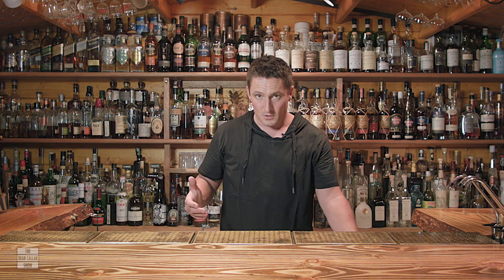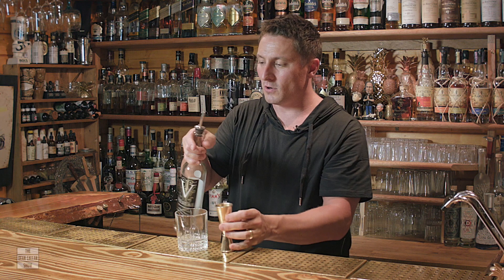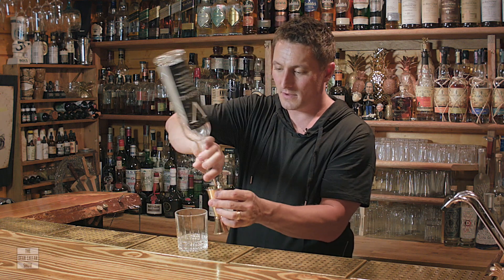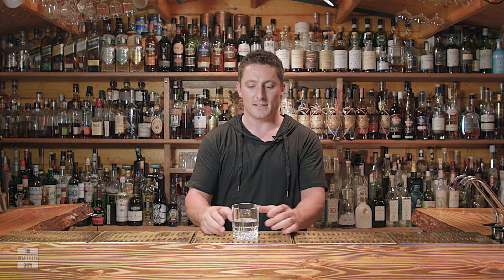Speed Pouring with a Jigger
Quick tips:

1. Speed pourers work by allowing rapid flow of air into the bottle as the liquid is poured out.
2. I think it's good practice to stick the pourer into the bottle such that the label faces towards the customer depending on which hand you will mainly be pouring that bottle with.
3. When jiggering - place the jigger right up onto the glass such that it is stable when you're pouring into it and when you pivot it into the shaker.